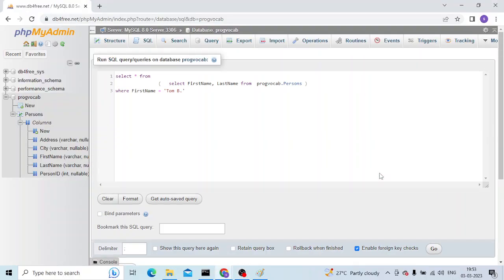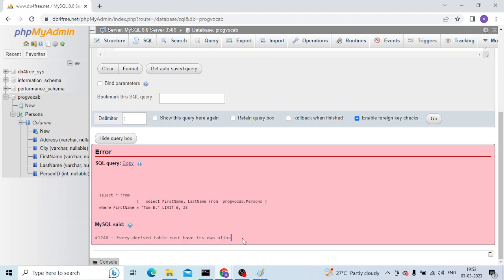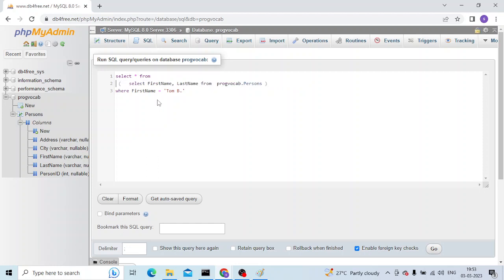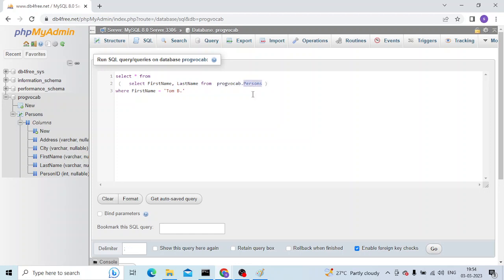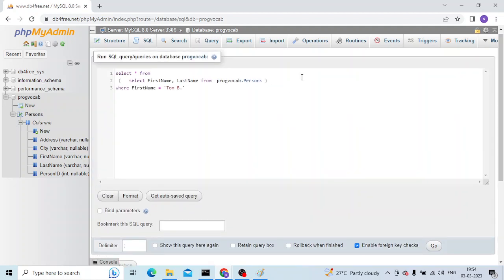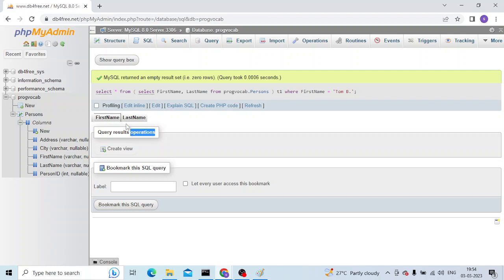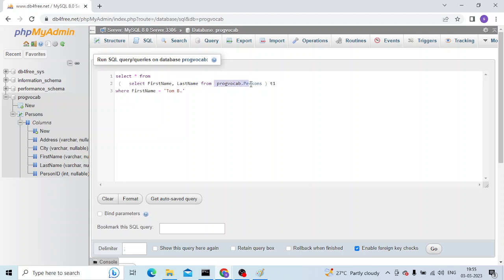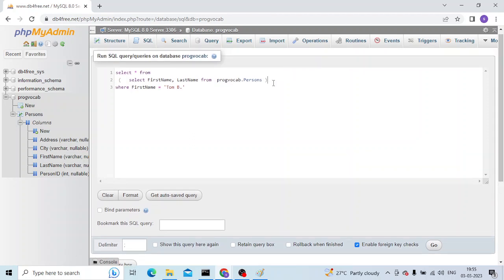#1248 - Every derived table must have its own alias